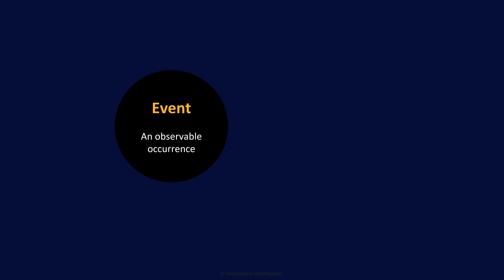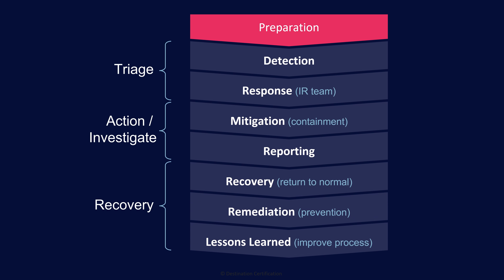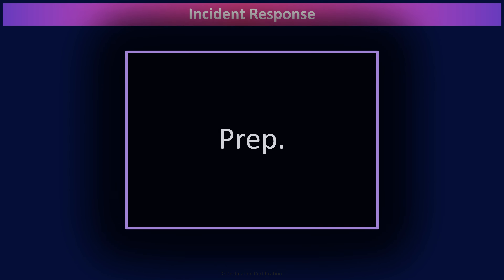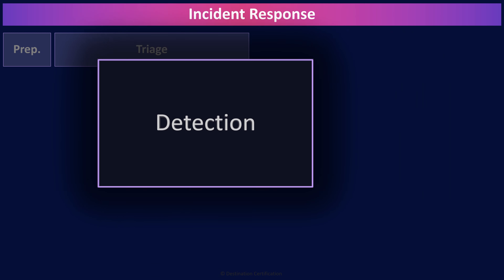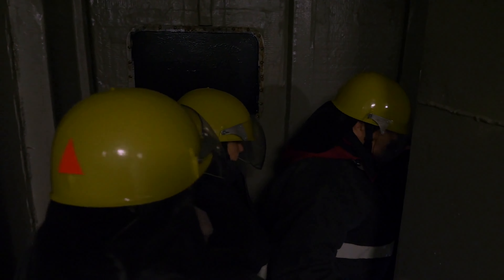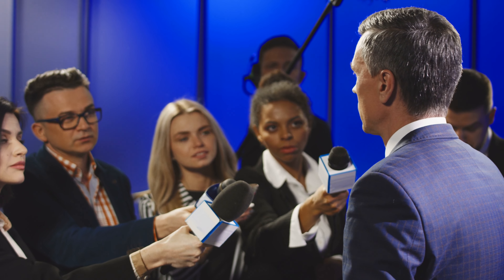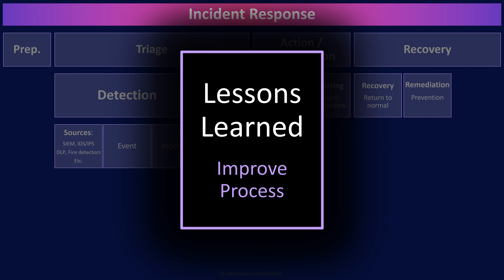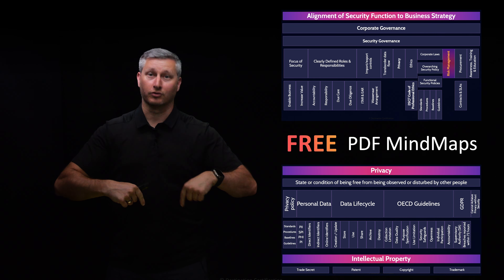Incident Response MindMap (2 of 6) | CISSP Domain 7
Review of the major Incident Response topics to guide your studies, and help you pass the CISSP exam.

This MindMap review covers:
00:00 Introduction
00:34 Incident Response
02:15 Preparation
02:27 Triage
02:44 Detection
03:04 Sources: SIEM, IDS/IPS, DLP, Fire detectors, Etc.
03:24 Event
03:29 Incident
03:34 Response: IR Team Deployed
04:15 Action / Investigation
04:20 Mitigation: Containment
04:36 Reporting: Relevant Stakeholders
04:57 Recovery
05:05 Recovery: Return to normal
05:27 Remediation: Prevention
05:50 Lessons Learned: Improve Process
06:15 Outro